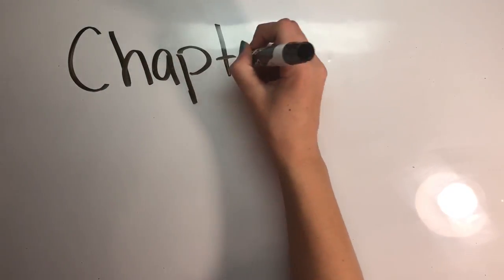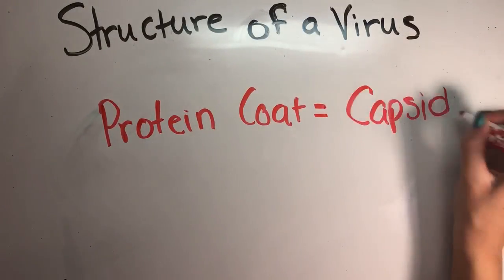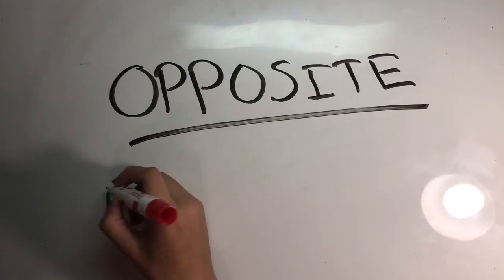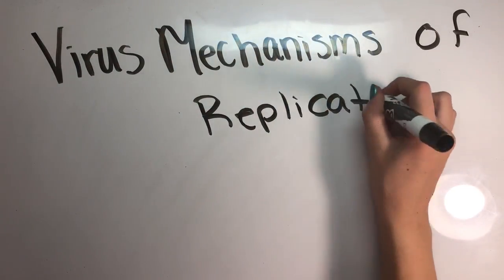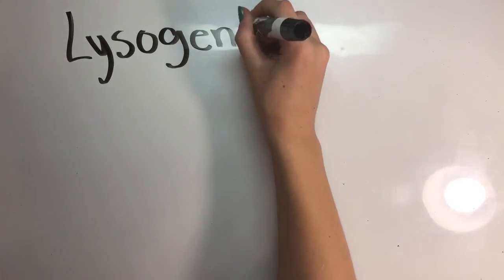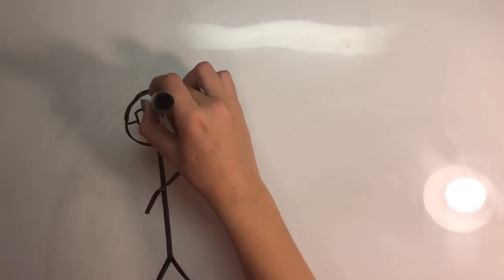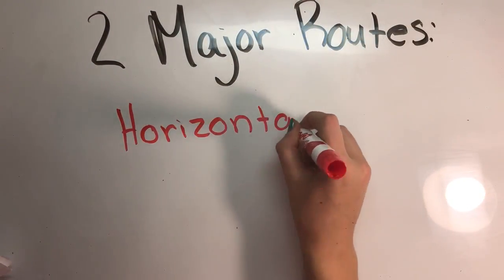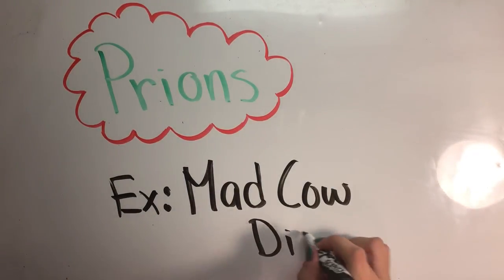Viruses Chapter 19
This video is about Viruses Chapter 19